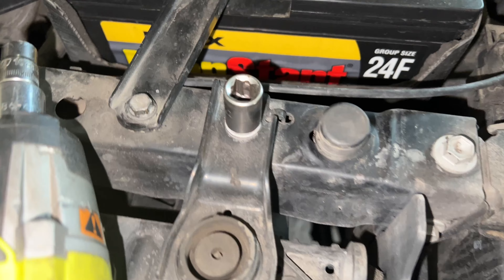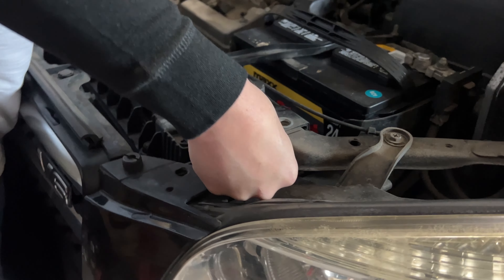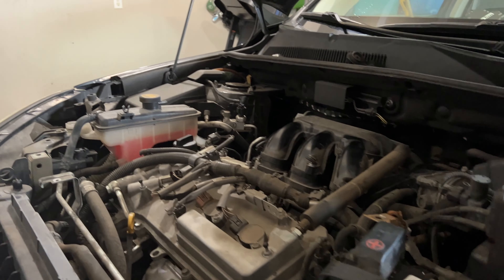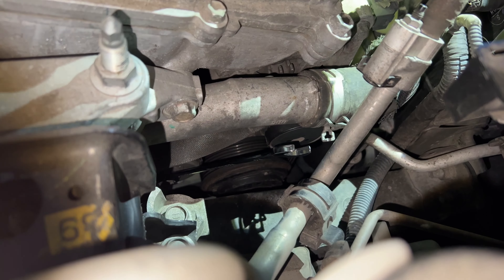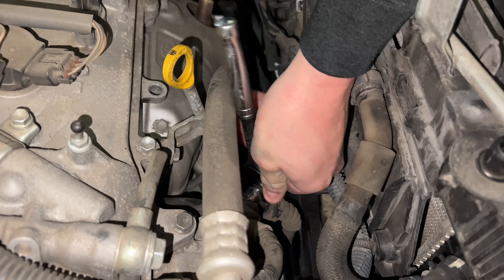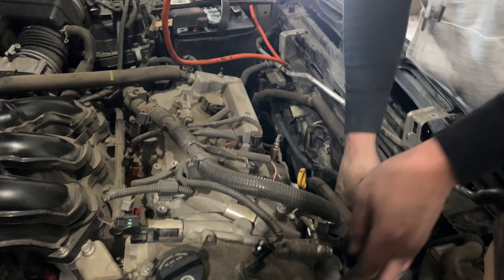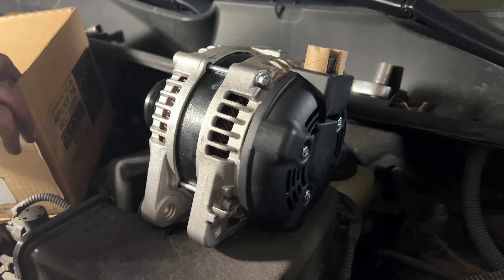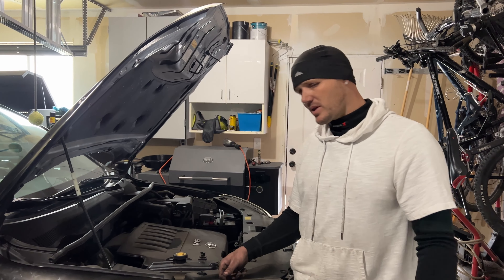Toyota Rav4 Alternator Replacement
08 Toyota Rav4 alternator is bad and wont charge the battery. This video will show what I had to do to replace it and what I would have done instead.